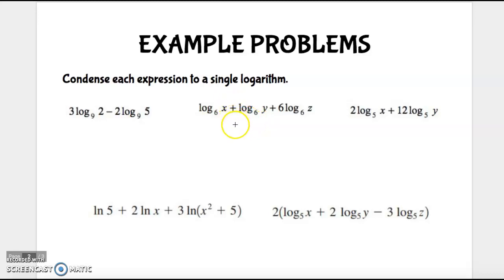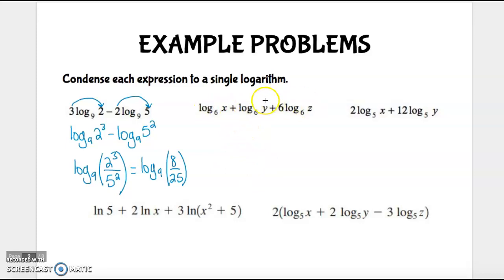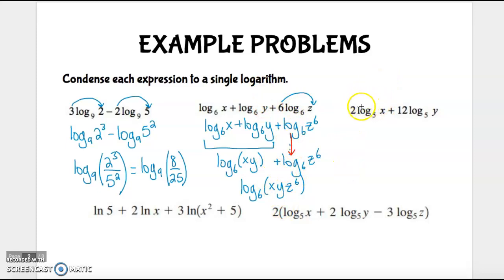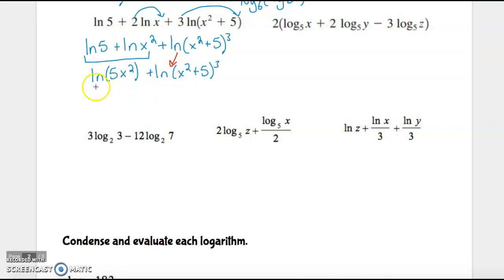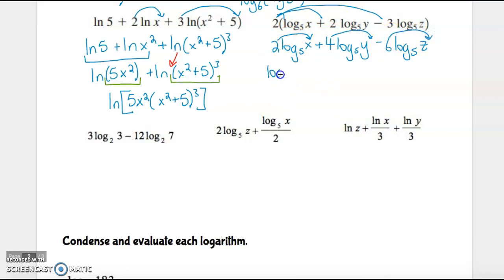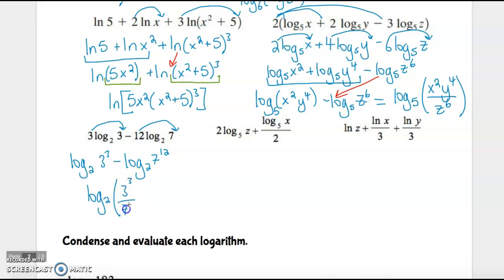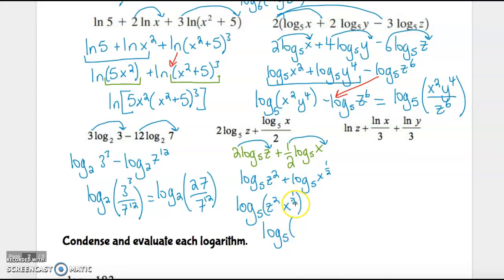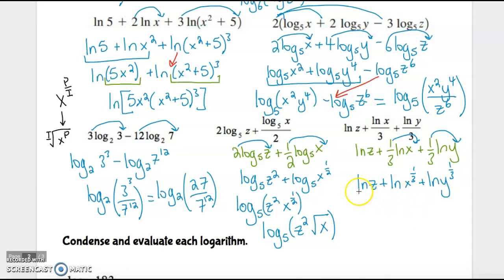2.d Laws of Logarithms (Part Three)